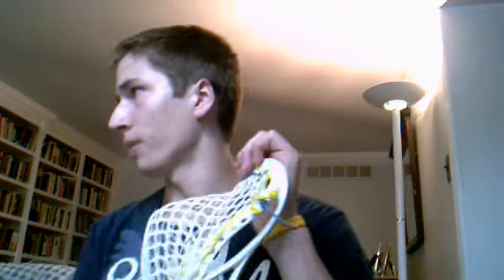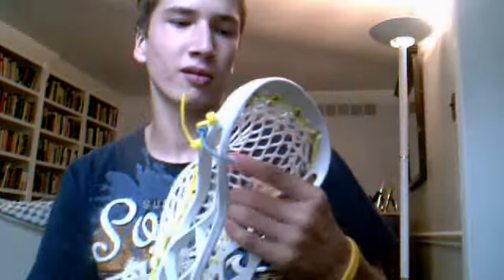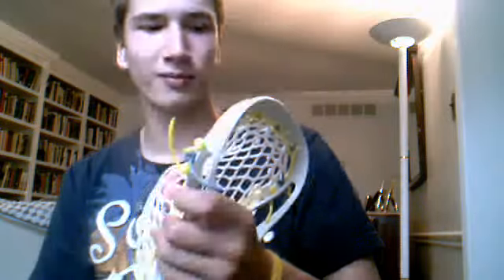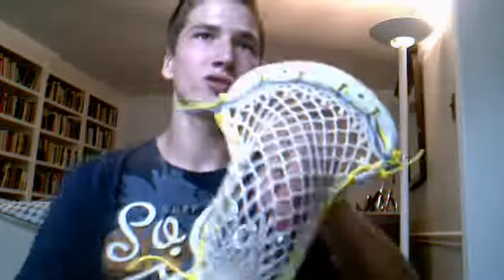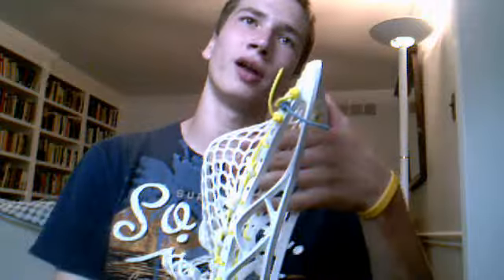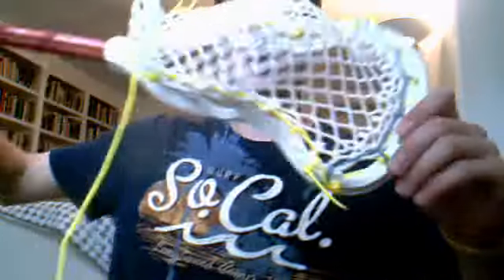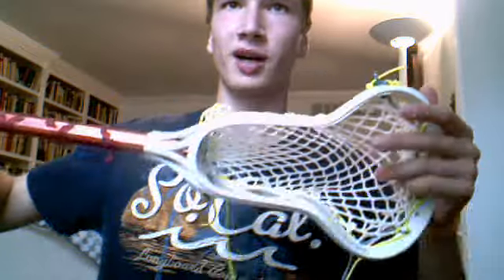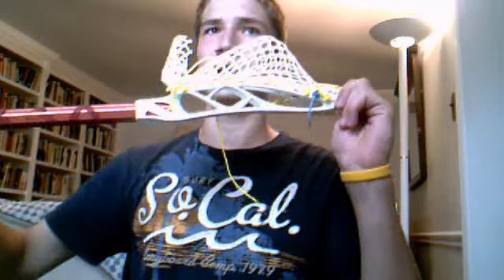First WaxBeat Mesh Review